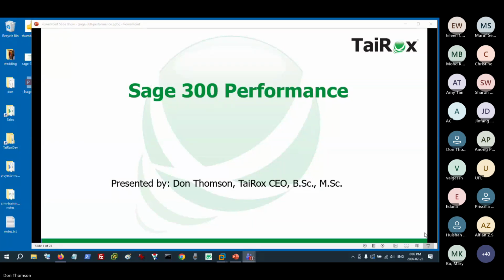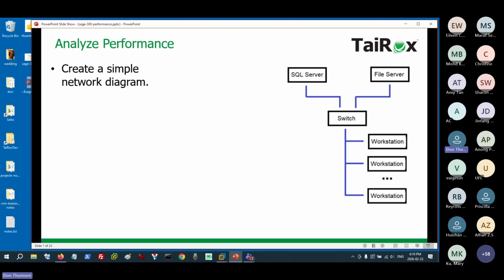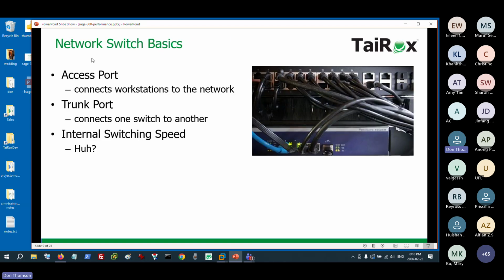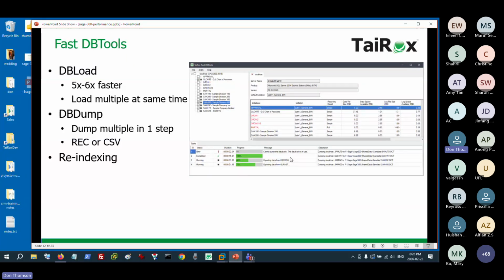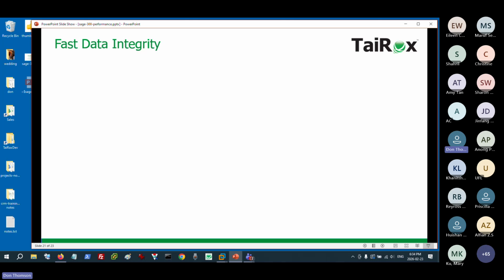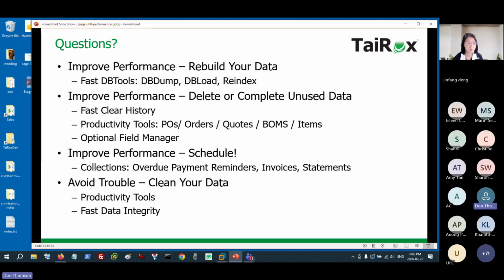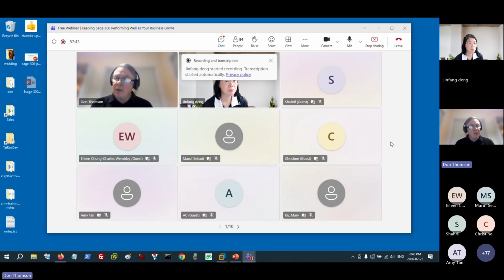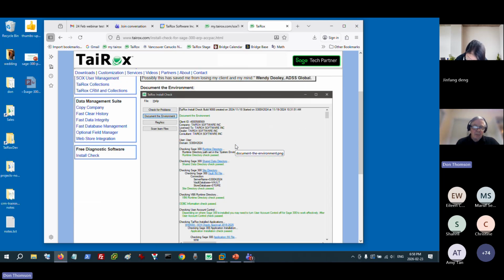How to Improve Sage 300 Performance | TaiRox Webinar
Is your Sage 300 system slowing down as your business grows?
In this session, you will discover:
✔ Why small delays can cause major performance issues
✔ How to identify primary and secondary bottlenecks
✔ Why network setup (not just server specs) often causes slow Sage 300
✔ Key system settings that impact performance (e.g. costing, Sage Advisor)
✔ How database maintenance (reindexing, cleanup) improves speed
✔ Best practices for scheduling heavy processes to avoid slowdowns
✔ How to scale Sage 300 to support large user environments